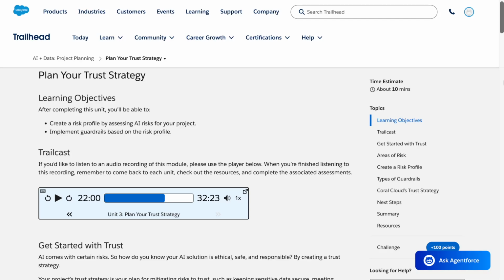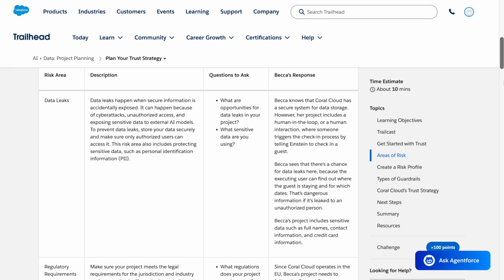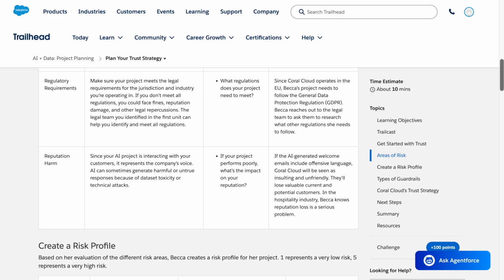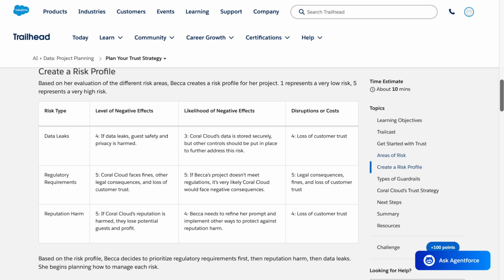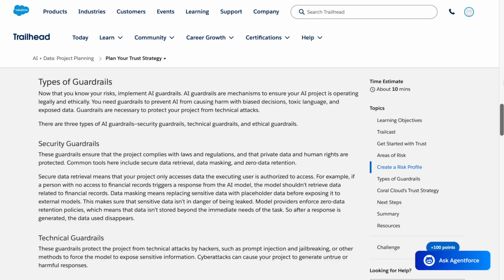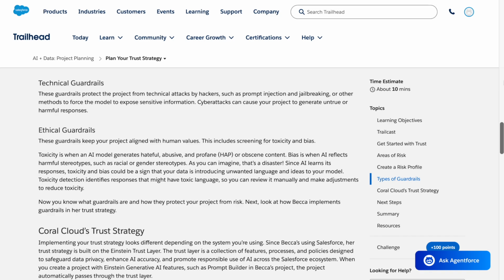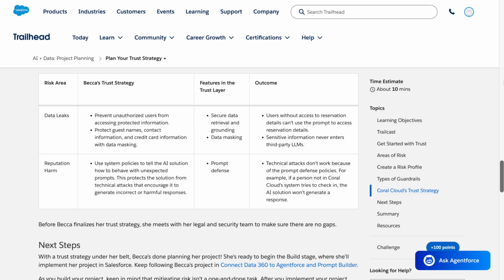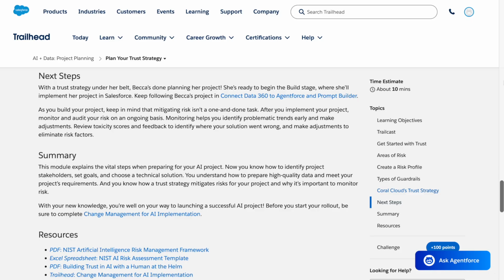AI + Data: Project Planning | Plan Your Trust Strategy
In this video, I complete the lesson “Plan Your Trust Strategy” from the “AI + Data: Project Planning” module.
10:19 Answers